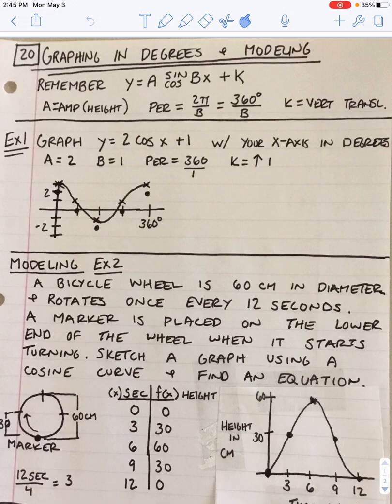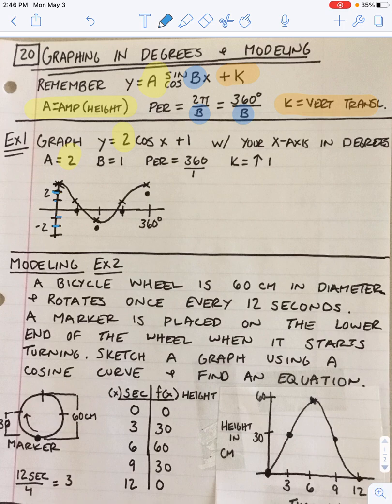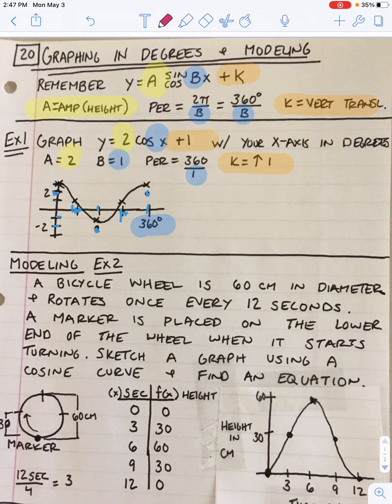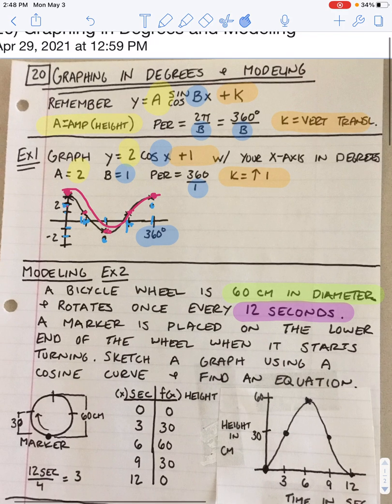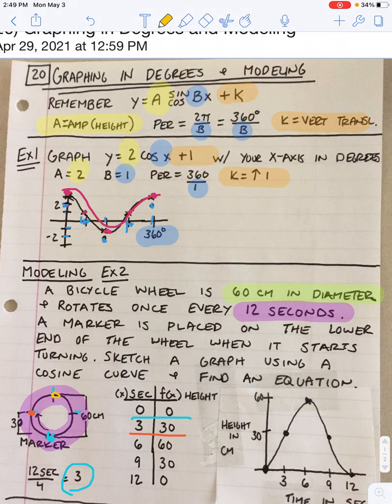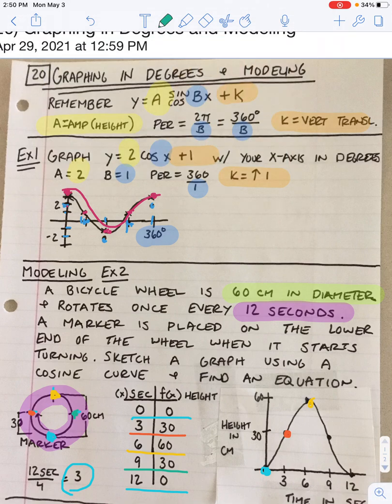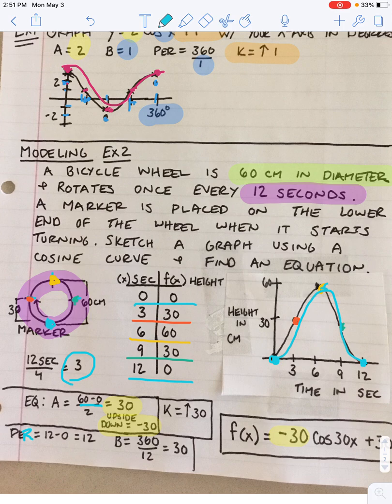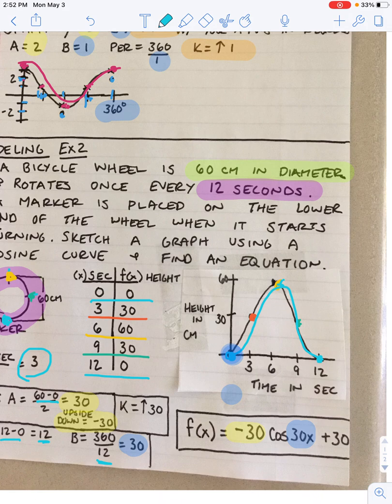20 Graphing in Degrees and Modeling Notes Video